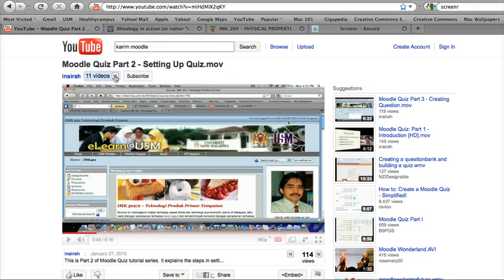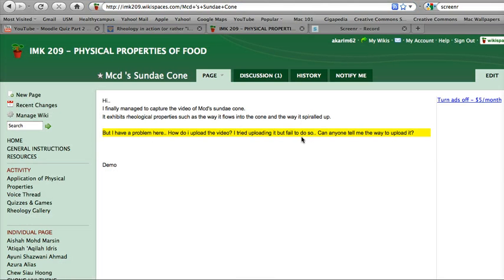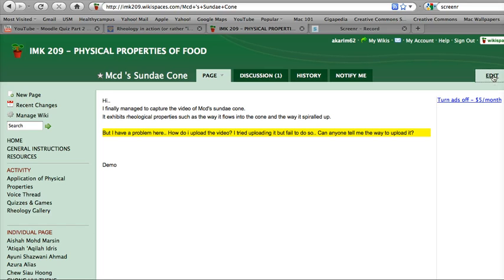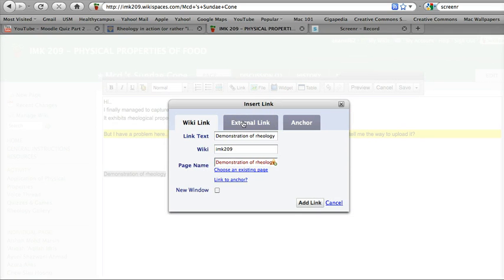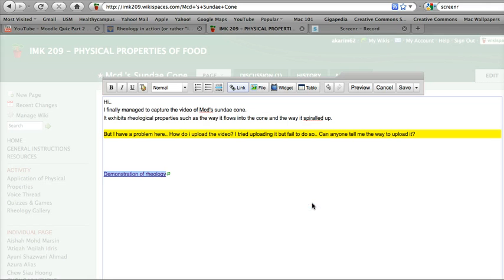Uploading video to wikispaces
A tutorial showing how to upload video to wiki. You can watch the full screen HD